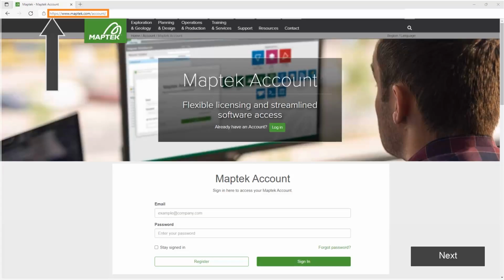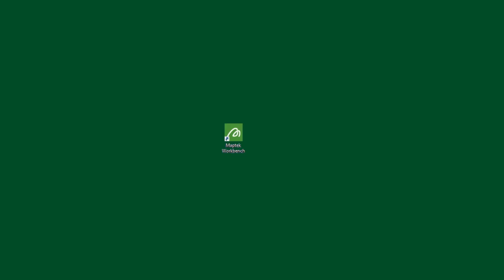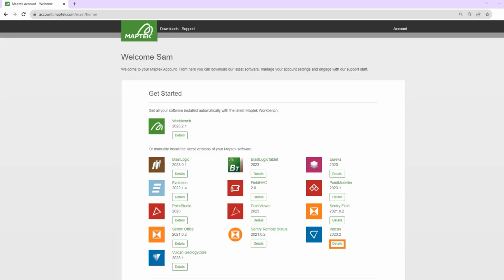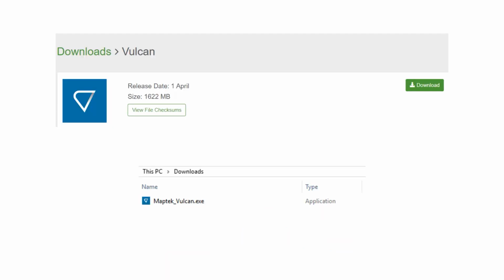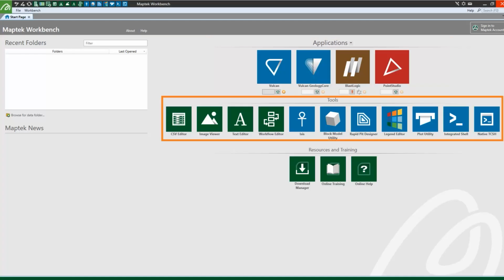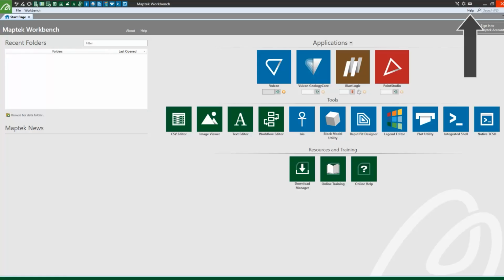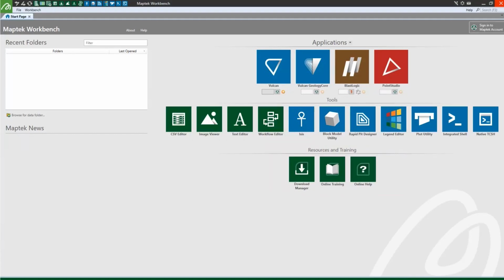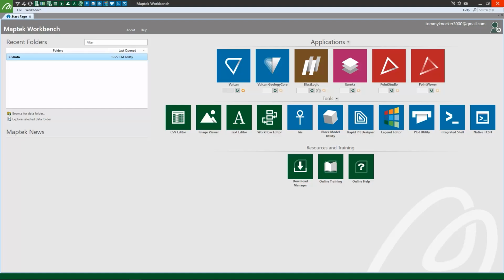How To Install Vulcan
Discover Workbench, the launching point for Maptek products.